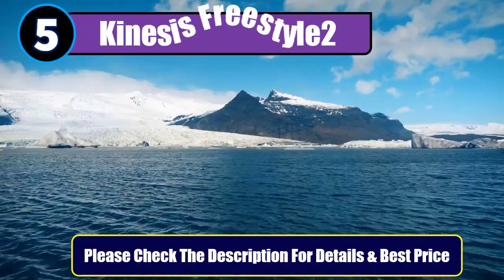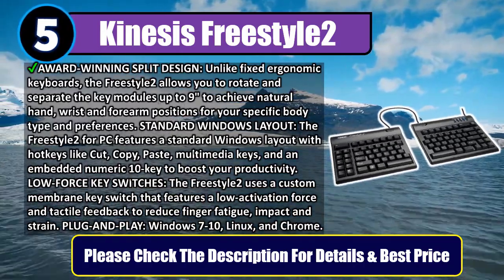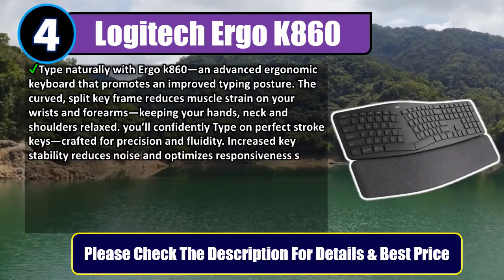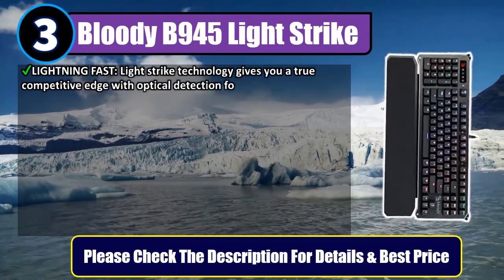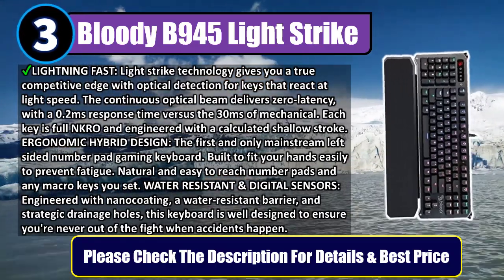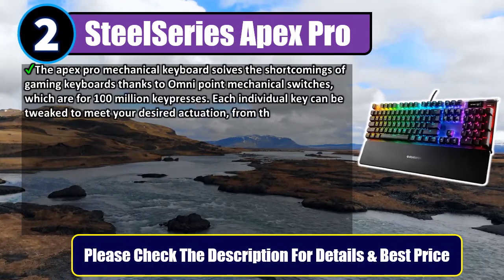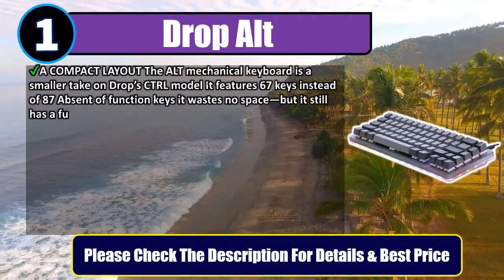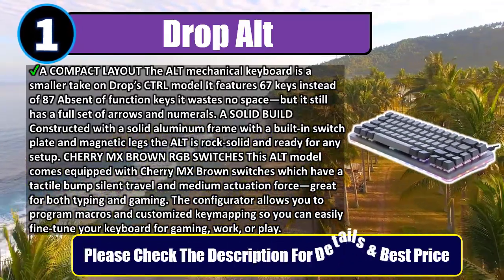🔝Best Keyboards For Left Handed Users in 2020 - Top 5 Keyboards For Left Handed Users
Best Keyboards For Left Handed Users 2020. Let's Checkout More On Top 5 Keyboards For Left Handed Users:

👉5. Kinesis Freestyle2

👉4. Logitech Ergo K860

👉3. Bloody B945 Light Strike

👉2. SteelSeries Apex Pro

👉1. Drop Alt

In this video, we make new research on the top best Keyboards For Left Handed Users.This list includes budget & affordable Keyboards For Left Handed Users from various brands. I made this list based on my personal opinion and i tried to list them based on their price, quality, durability and more.

We conduct extensive research on all the Keyboards For Left Handed Users Design of the market and cherry pick the best of the bests for you. The research takes the durability, reliability and also the customer feedback into account. The history and the reputation of the manufacturer is checked and we used the products ourselves.

After all the research, comparison and testing of different products we were finally able to pick the Best Keyboards For Left Handed Users for you. A lot of time and effort were invested behind it so that you can have the best possible experience using them and stay tension free.